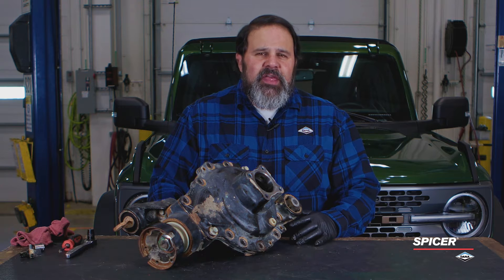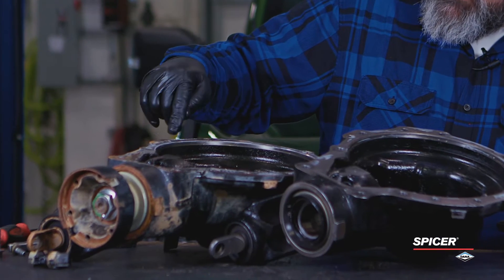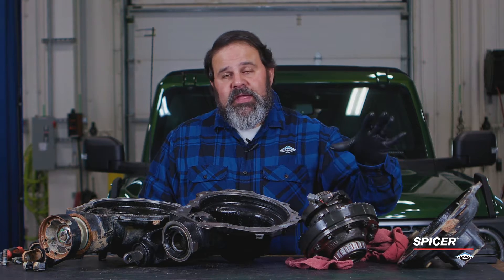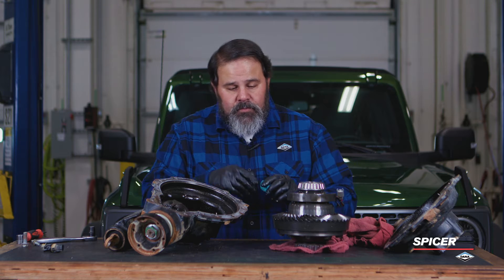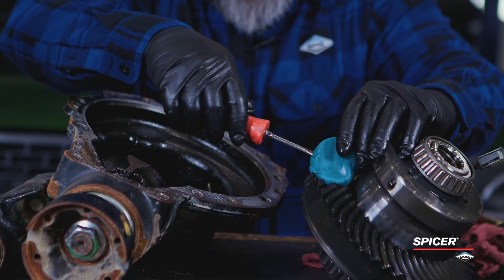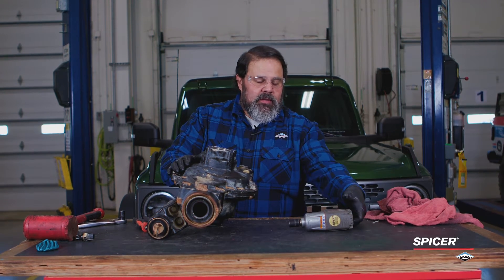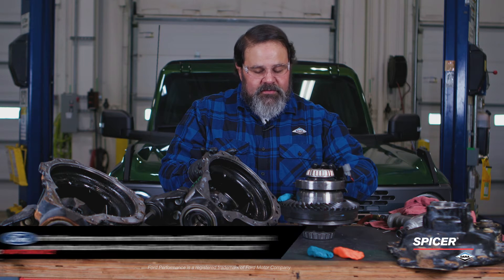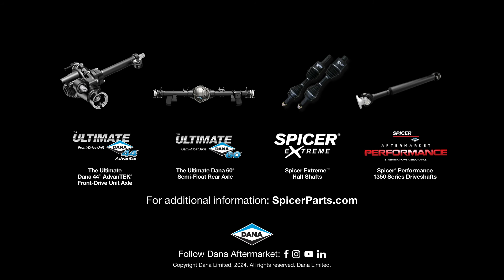Gen 6 Ford Bronco® Gear Myth Buster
Dana Engineering’s Zack Heisey dispels the myths about gearing for the Gen 6 Ford Bronco. Watch to learn why the clearance between the ring gear and the carrier matters more than you might think.